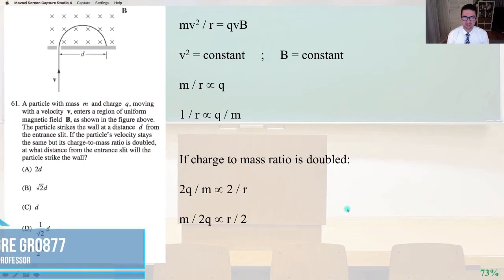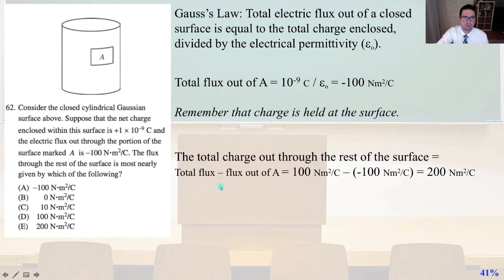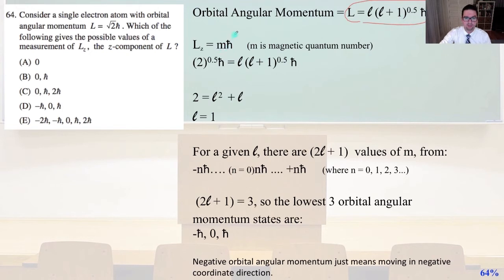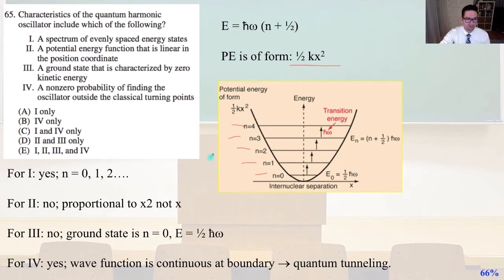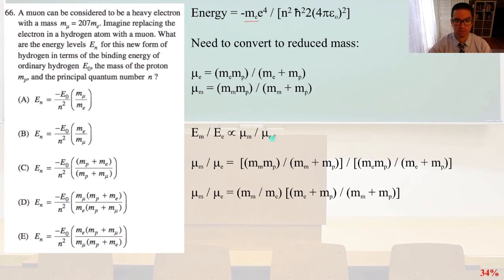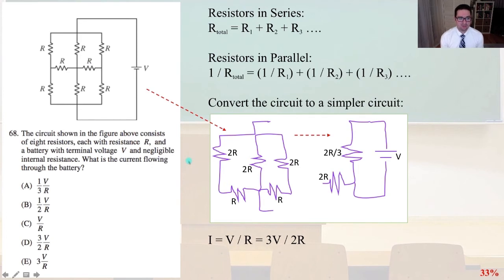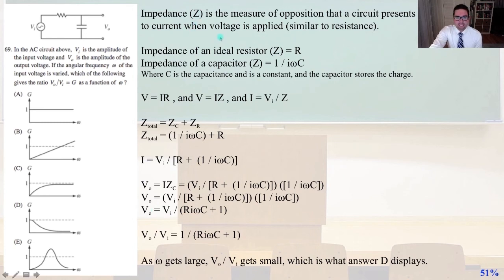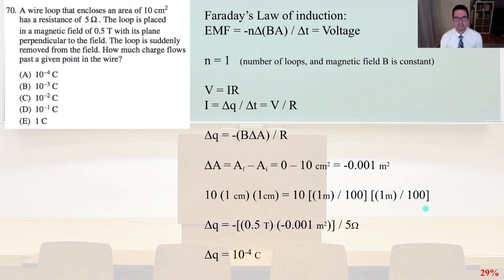PHYSICS GRE GR0877 61-70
Physics GRE GR0877 Solutions 61-70